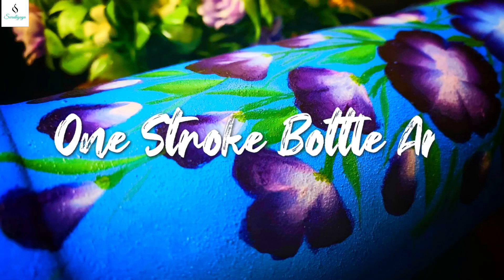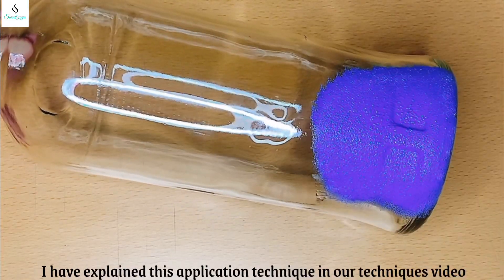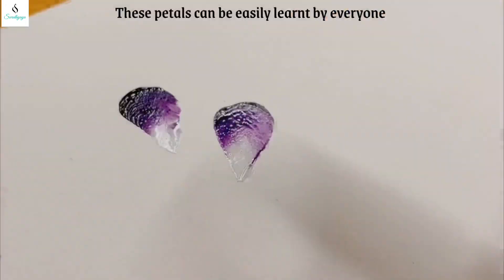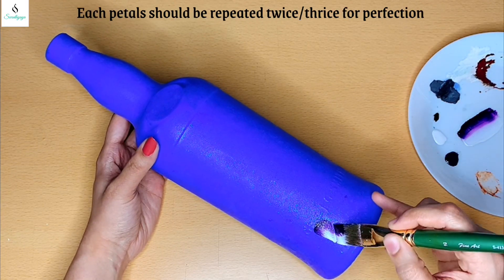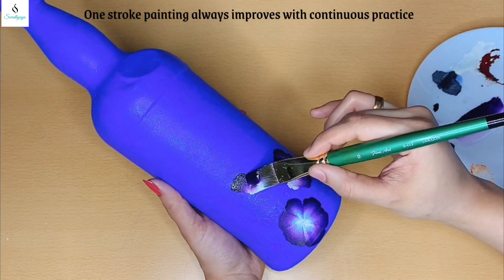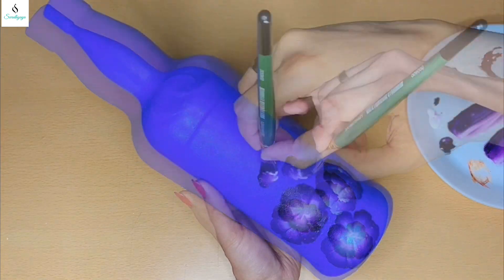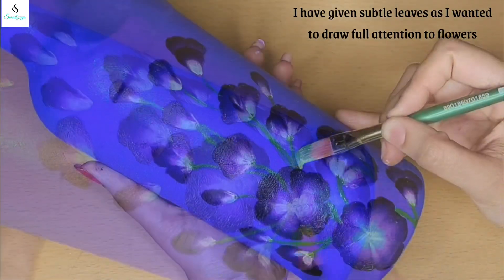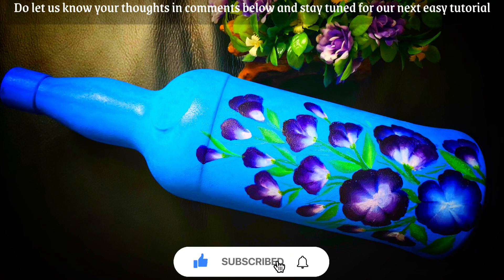DIY - Quick and Easy Bottle Art / One Stroke Painting / Beginners Bottle Art / Bottle Craft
One Stroke painting is a decorative painting technique, which consists of loading a brush with two separate colours and achieving the shading and highlighting in one stroke.
Double and multi-loading are used to achieve highlights, shadows, and color changes, all in one stroke.

Materials used:
Acrylic paint (White, Ultramarine blue, sap green, yellow)
Brushes (Flat - 10, 08, 06)
Sponge

Video shot on            : Iphone XS Max
Photo edit credits     : Canva & Photogrid
Artist                           : Shilpa Akhil

Try this one stroke painting and we would love to see your version!♥️

All details provided are only for general information purpose. The price details of each material may differ according to region/store. The works recreated using our tutorials shall not be used for commercial purposes.
This video is solely shot and edited by the owner of the channel and all rights are reserved by Stories from Swadhyaya. The video is not to be downloaded or uploaded elsewhere. Contents of the video is a sole creation of Shilpa Akhil and shall not be used trimmed or wholly, on any other medium.